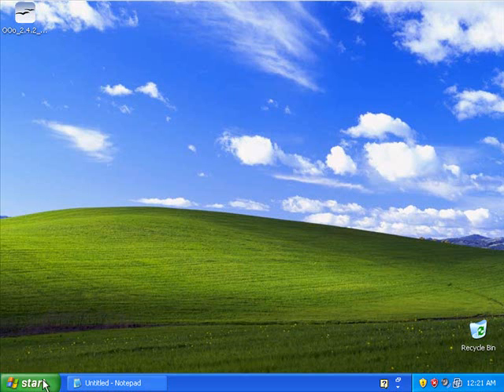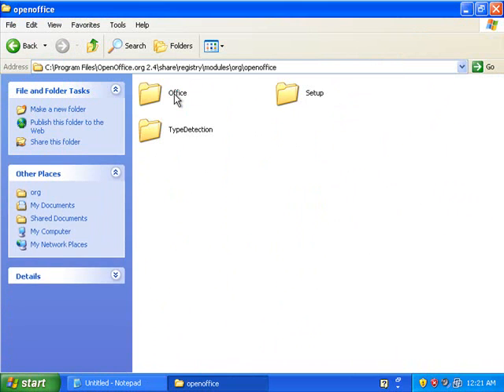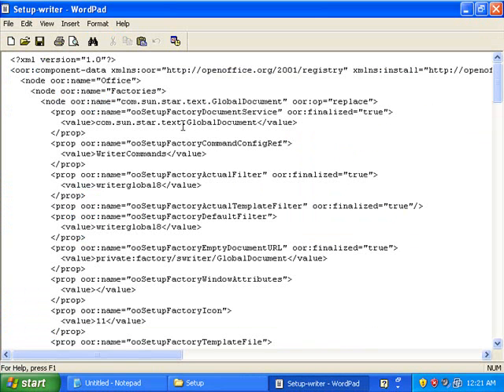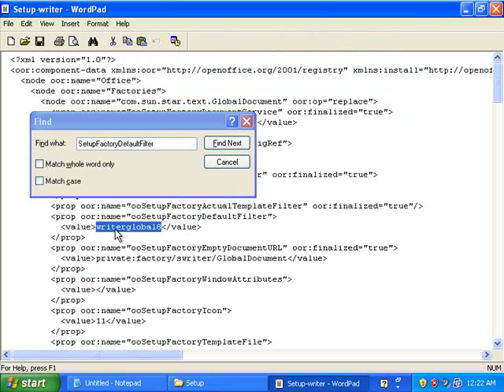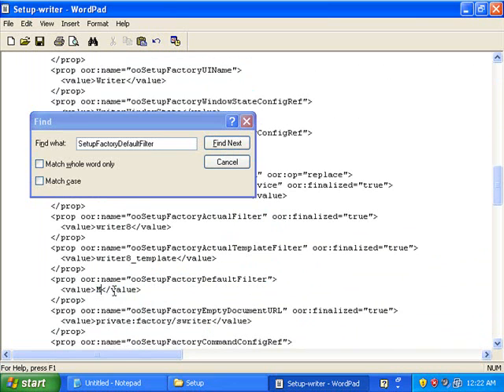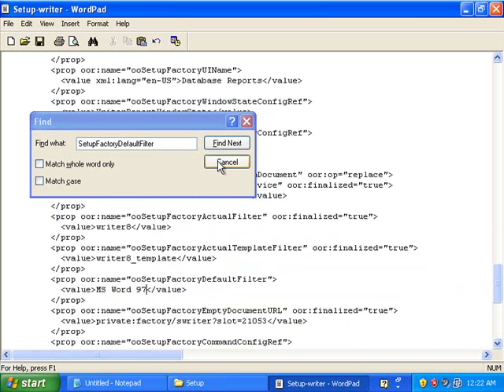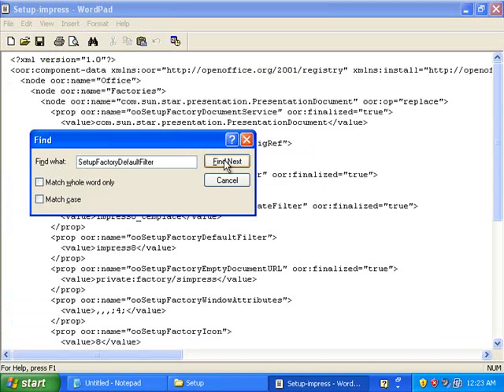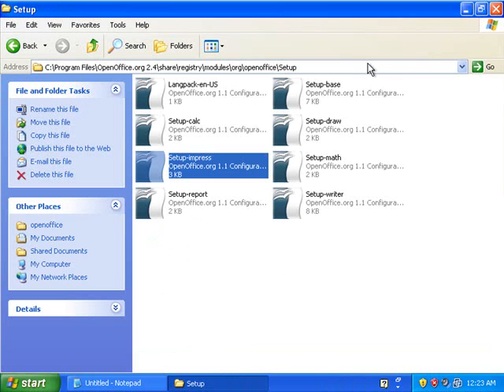Change Default Save Settings in Open Office for All Users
This tutorial is for administrators that need to have Open office save in Microsoft Word format without having to manually change the settings for all users.  The bad thing about this tutorial is that it will not work with the newest version of Open Office.  Other than that it works like a charm and takes no more than 5 minutes to set up.